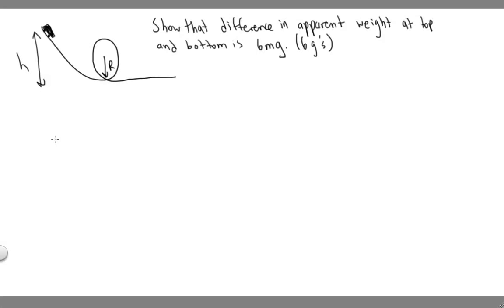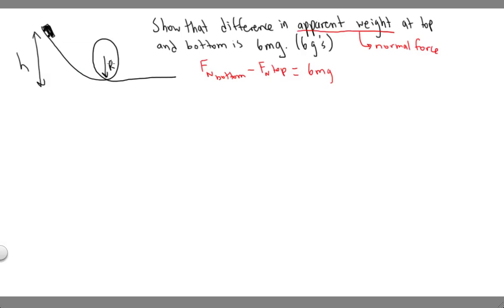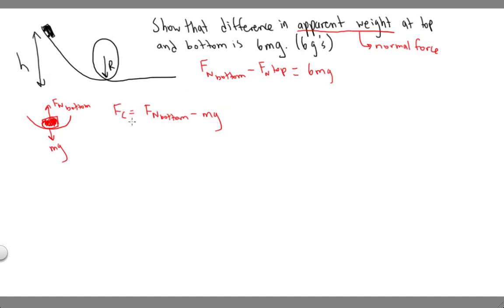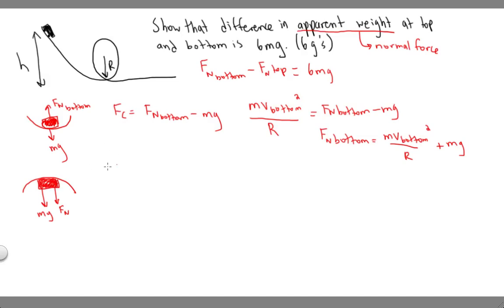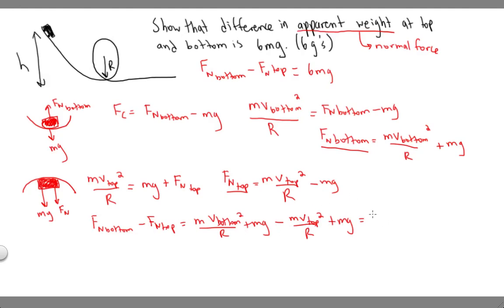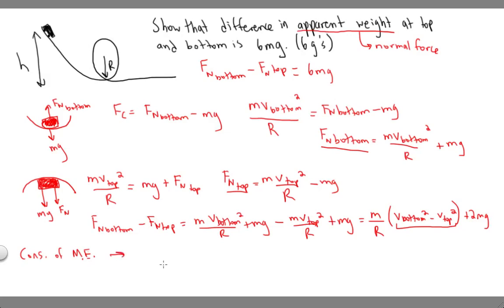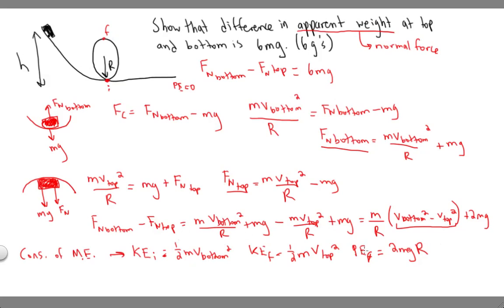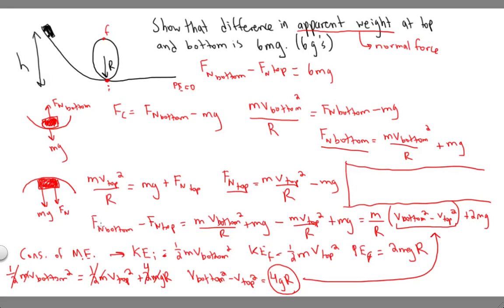Physics - Uniform Circular Motion and Energy Conservation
A challenging problem that involves centripetal force and mechanical energy conservation.